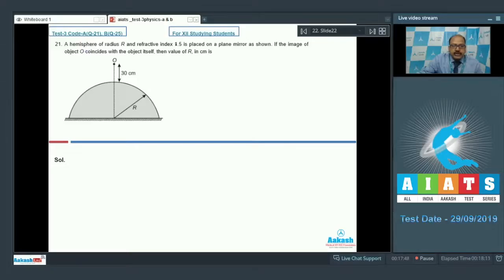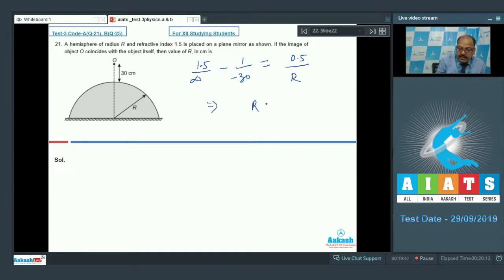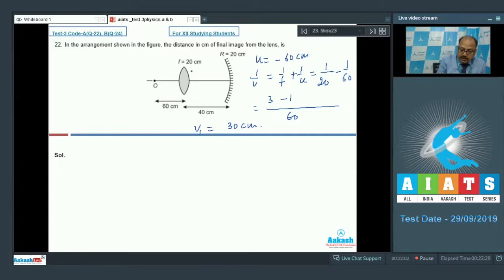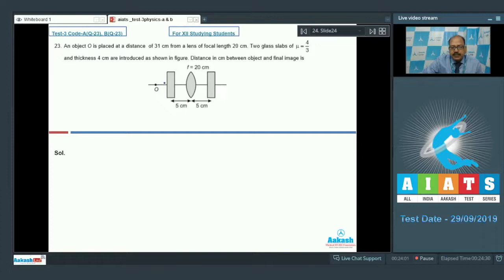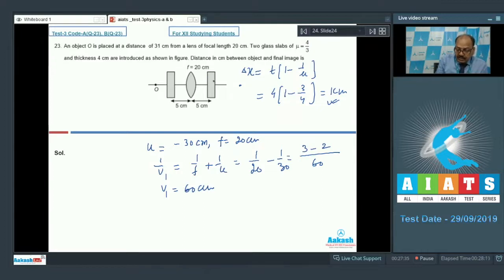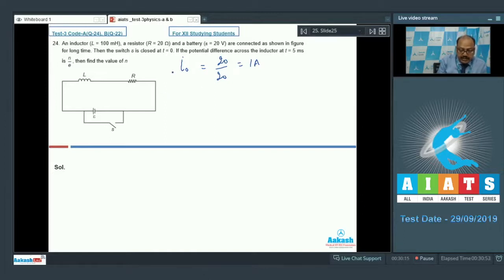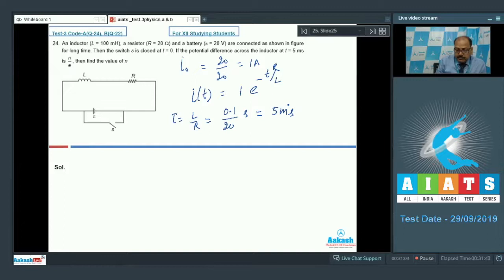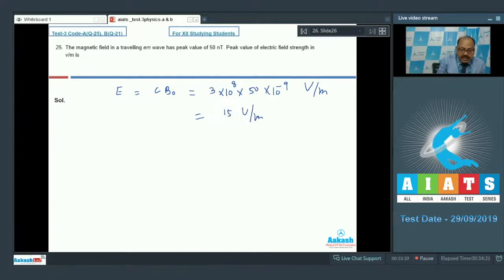AIATS TEST 03Code A B For XII Studying Students PHYSICS JEE Main 2020 Q21 to 25